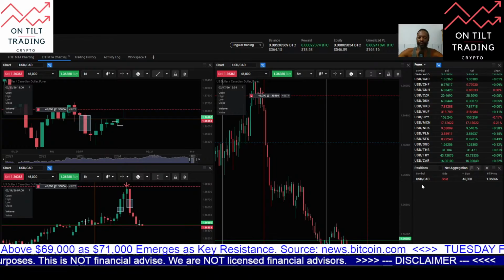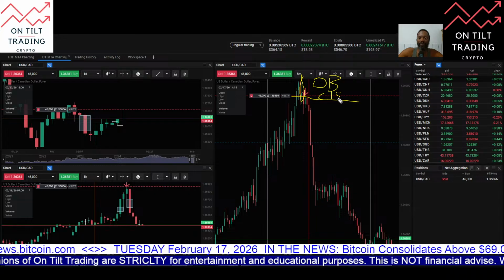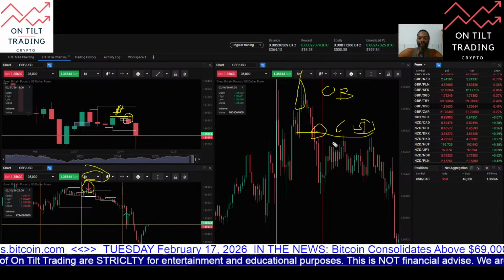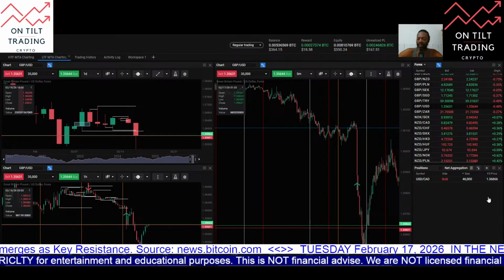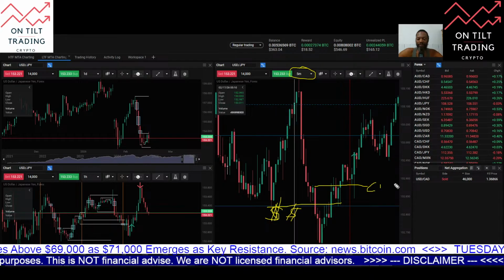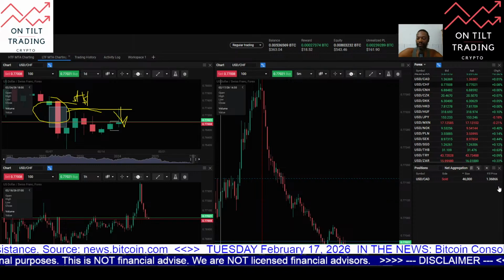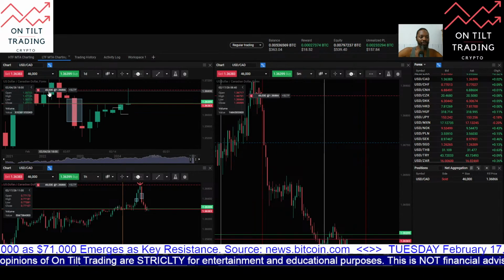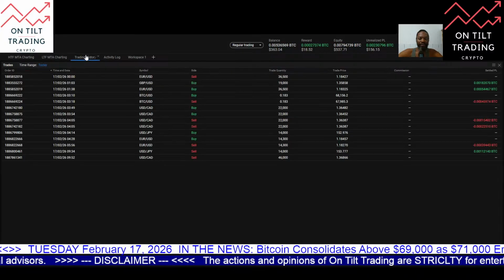Live Trading Session | New York PM Kill Zone Execution (Bitcoin, Forex) Feb 17 2026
Welcome to On Tilt Trading — live execution sessions focused on Bitcoin (BTC/USD) and major Forex pairs (GBP/USD, EUR/USD, USD/JPY).

• Live Bitcoin market analysis & execution
• Live Forex major pair setups
• London & New York session kill zones
• Smart money concepts & liquidity mapping
• Higher timeframe structure alignment

📊 How Markets Are Traded
• Structure first, execution second
• Liquidity-based targeting
• Session timing models (London & NY)

Join the Telegram for:
• Bitcoin & Forex structure updates
• Dashboard previews & tools